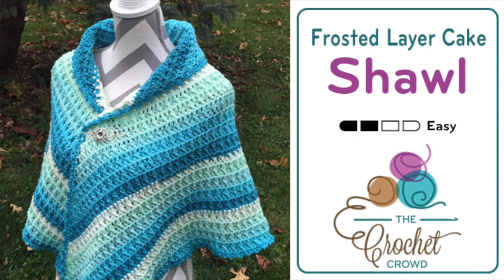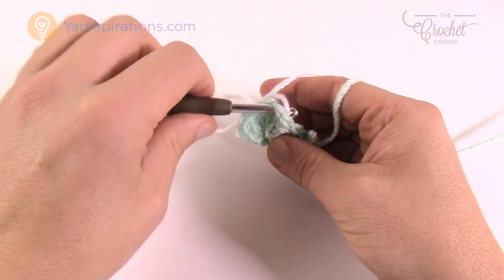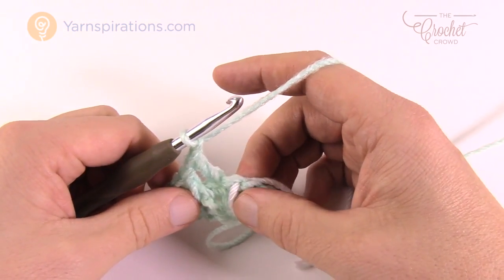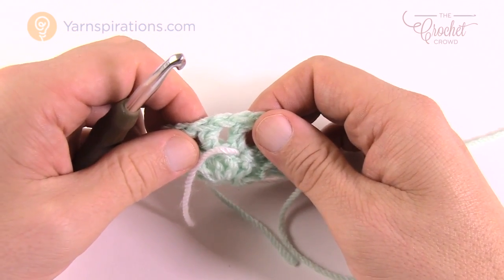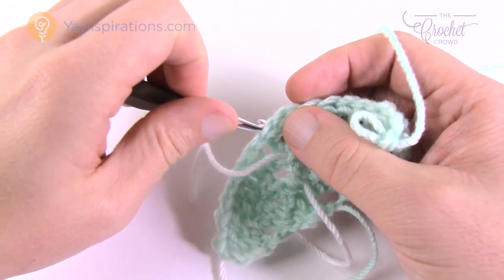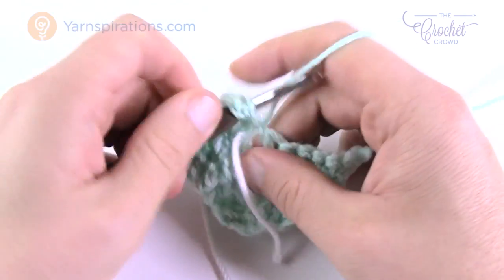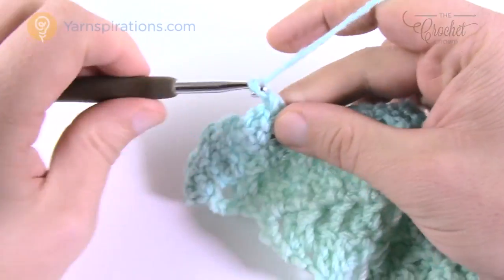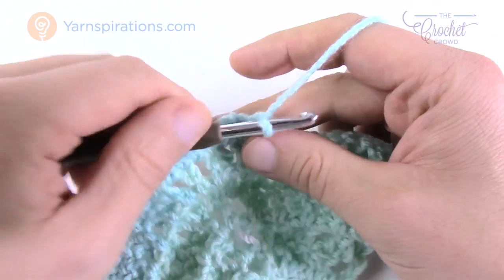Left Hand: Crochet Caron Cakes Shawl | The Crochet Crowd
The new Caron Cakes yarn is a perfect yarn for making this warm and comfy shawl.  But feel free to substitute your favorite worsted weight yarn in solids or mixing colors for a lovely effect.  This pattern would also be nice to use for your prayer shawl circle.

This generous size shawl is 85" x 27".  You can easily make it smaller or larger to your preferred size.  In fact, as a one Caron Cake crochet pattern, it would be a nice shawlette at 47" x 16".